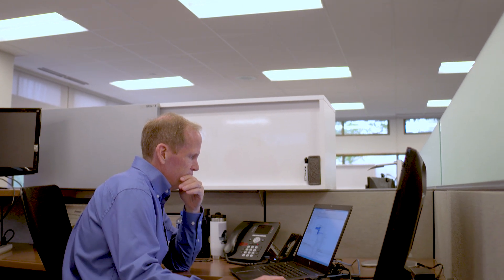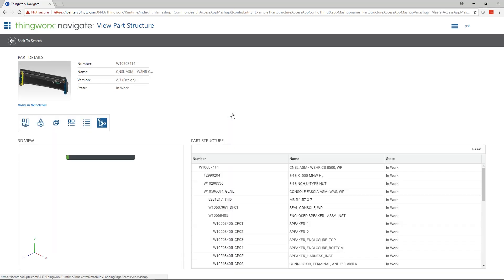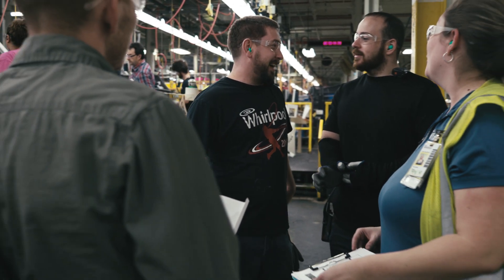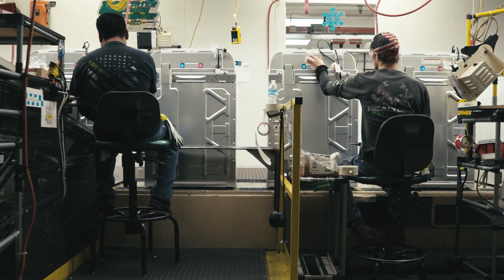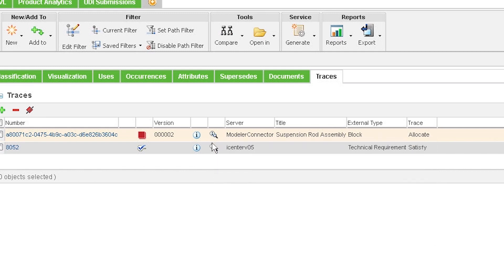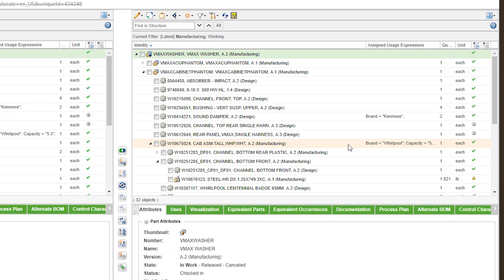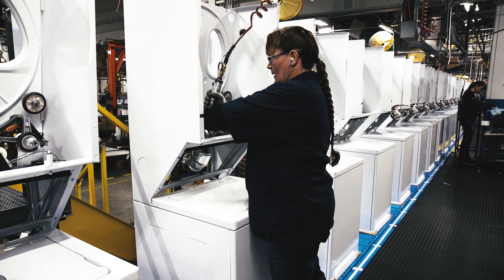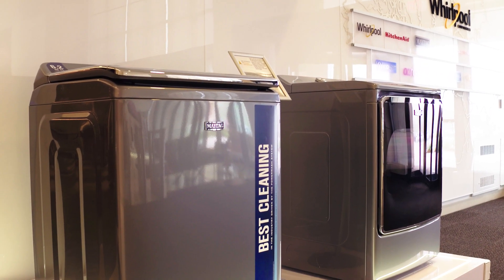Lifecycle and Configuration Management at Whirlpool Corporation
Whirlpool Corporation discusses the impact of Lifecycle and Configuration Management across the organization. We learn how Whirlpool Corporation manages configuration, requirements and the BOM throughout the entire lifecycle.